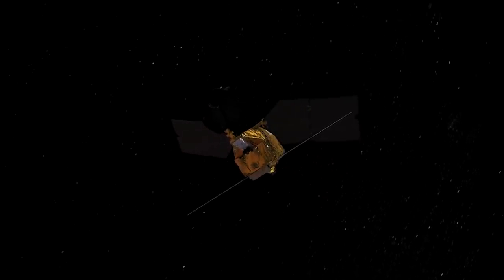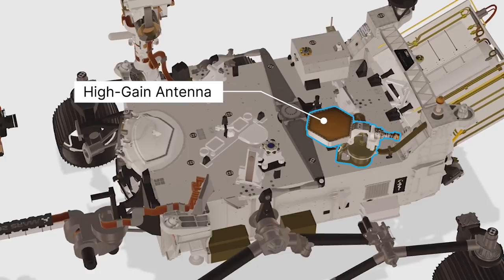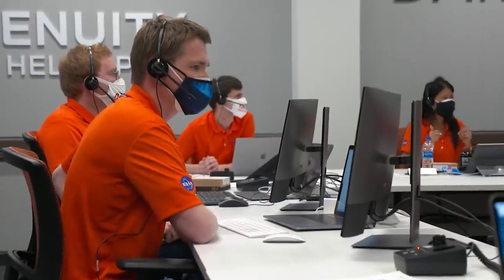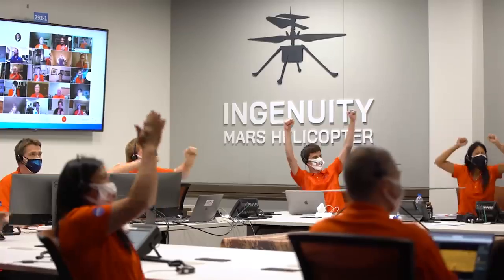How Ingenuity Talks to Us from Mars.(@NASAInformativevideo ).